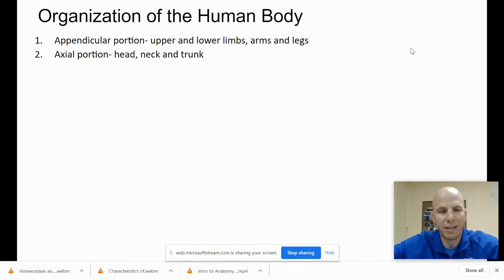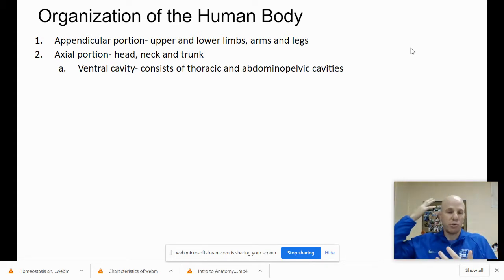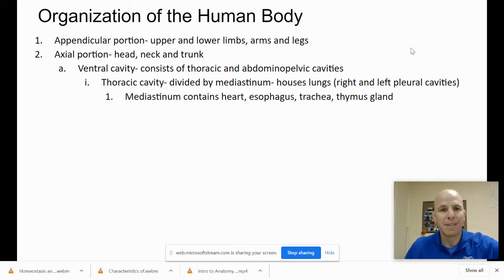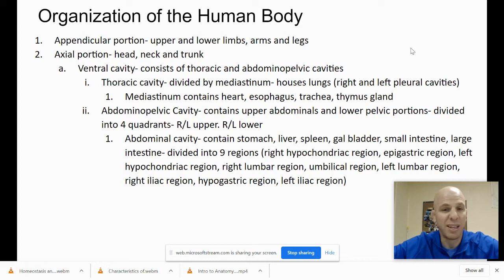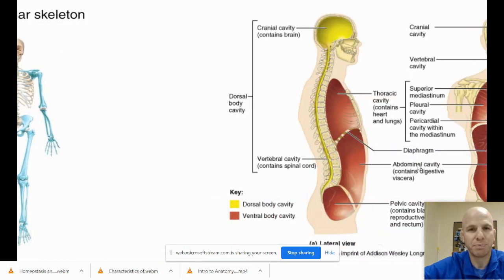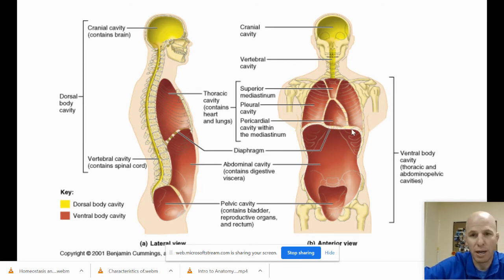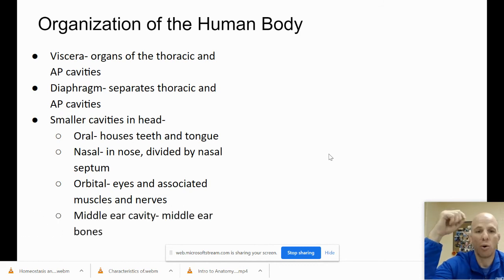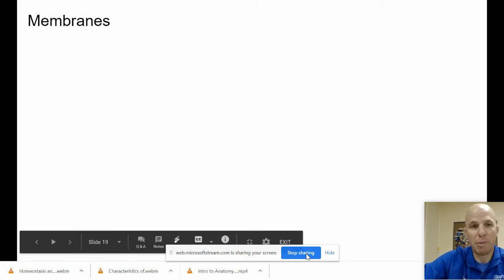Organization of the Human Body